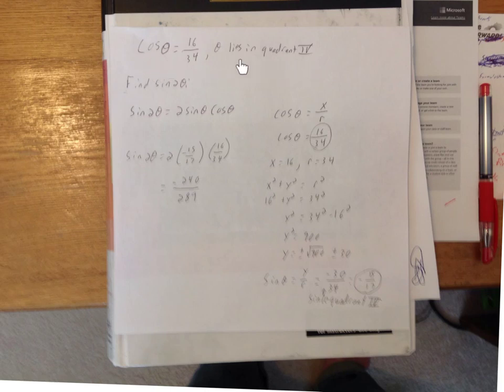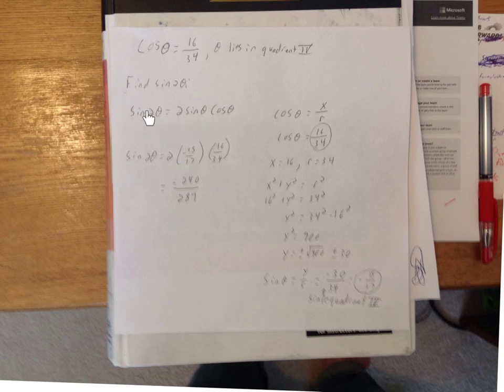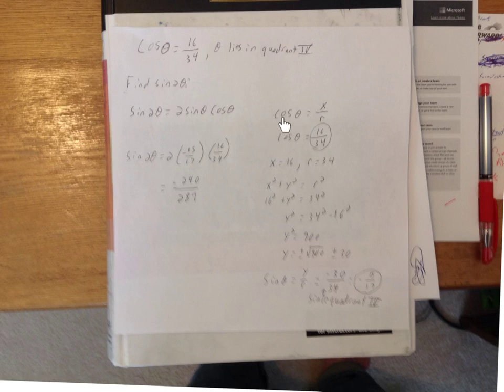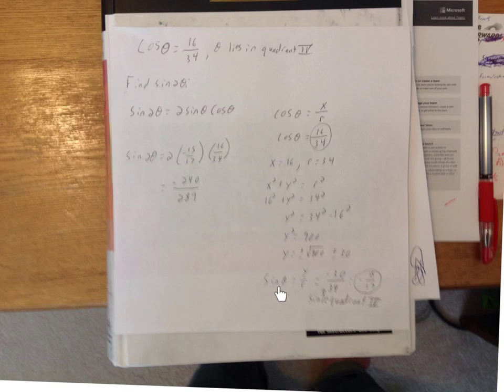double angle identity 34